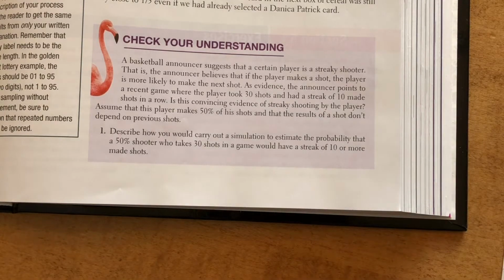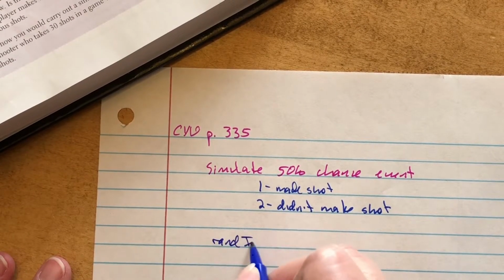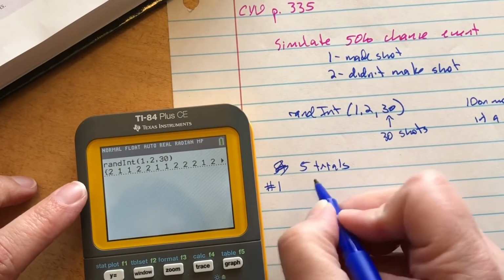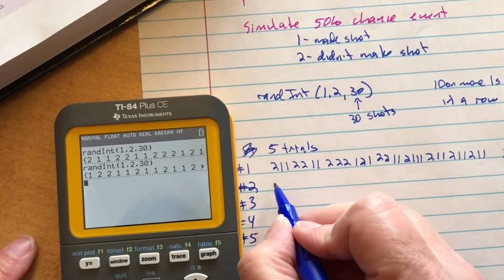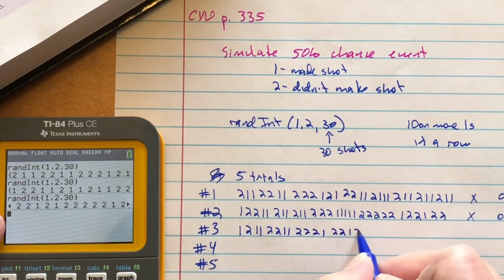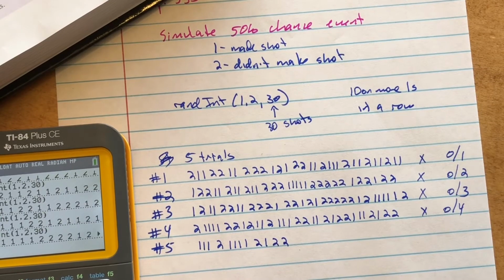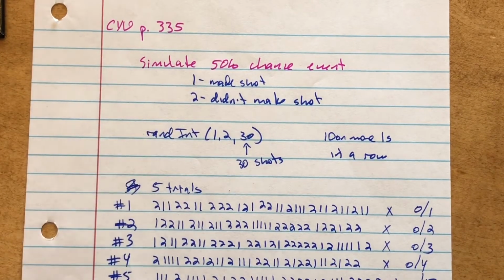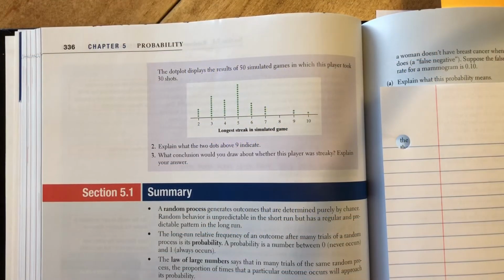AP Stats CYU p.335-336 TPS 6e - Simulation to Estimate Probability